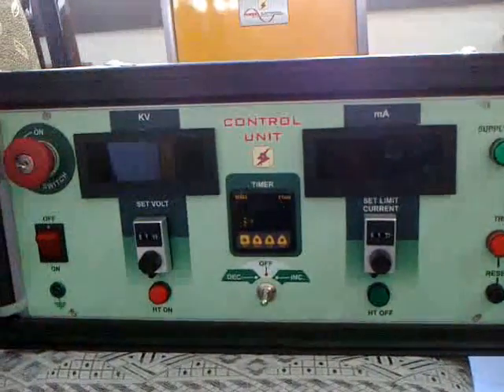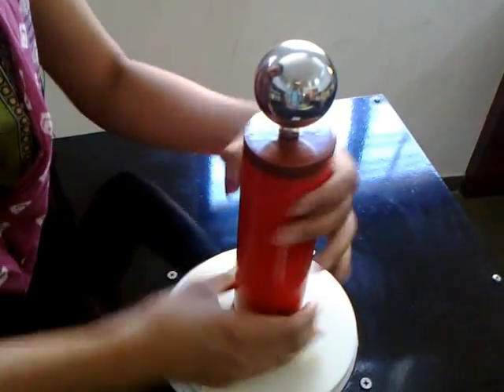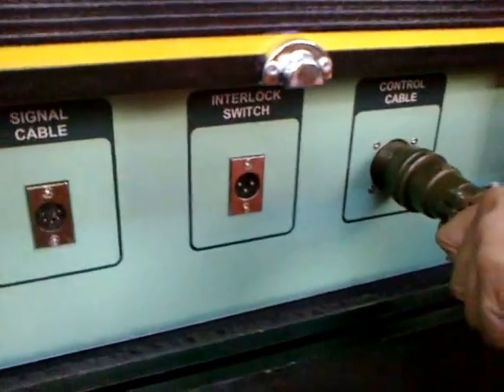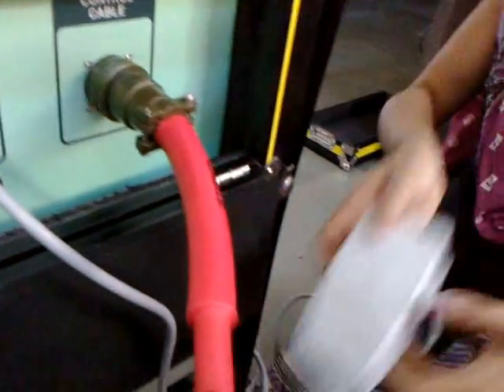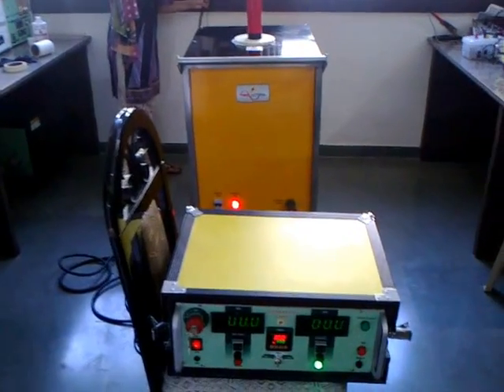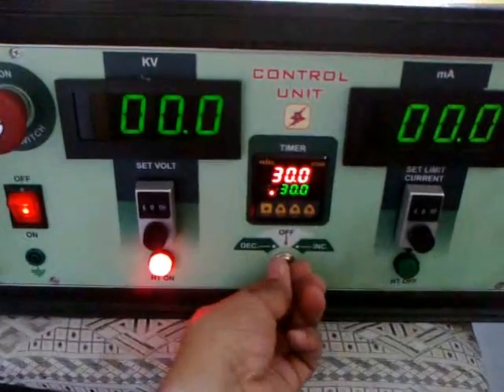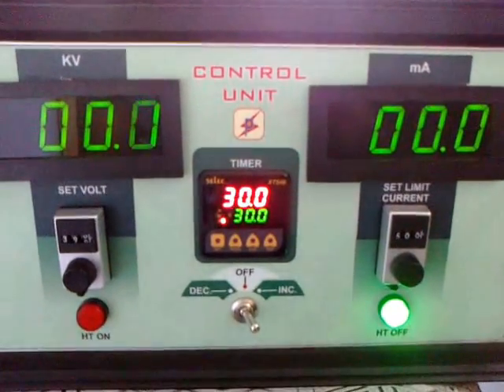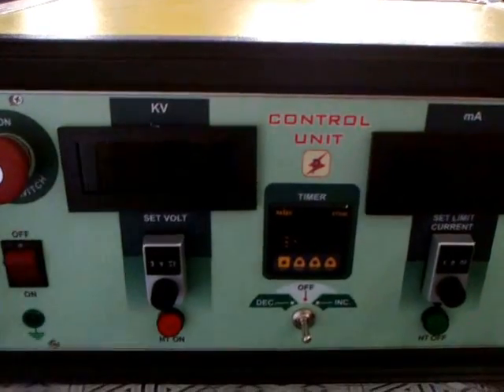Operation of Digital Hipot tester - High Voltage tester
Smooth control of Voltage and current limits. All safety interlocks implemented. Automatic decrement on trip. 1% accurate Voltage and current readings, HT timer with automatic OFF. Emergency push switch with keylock.